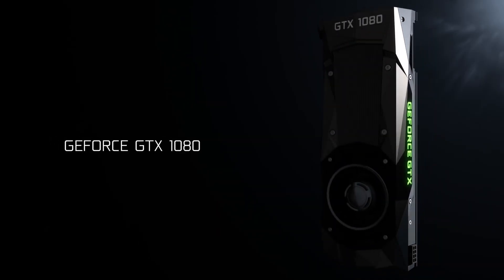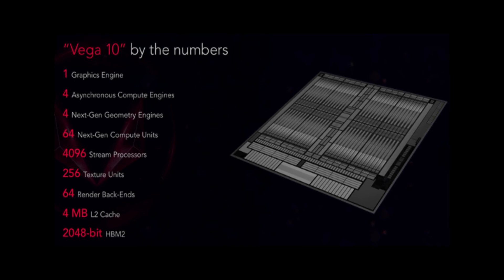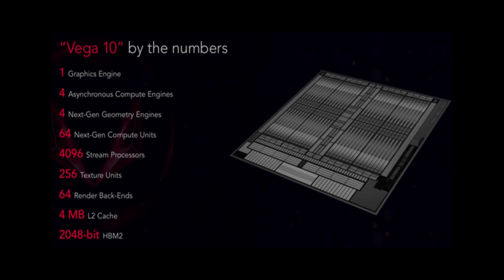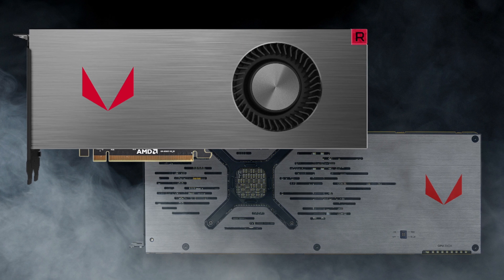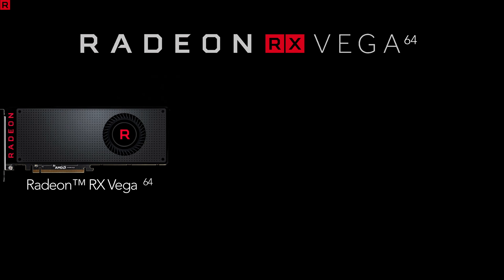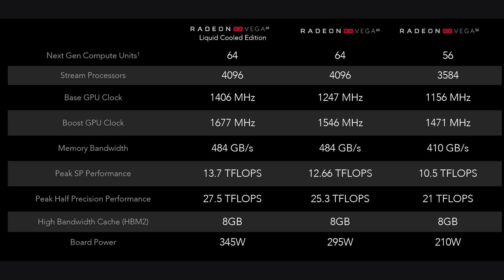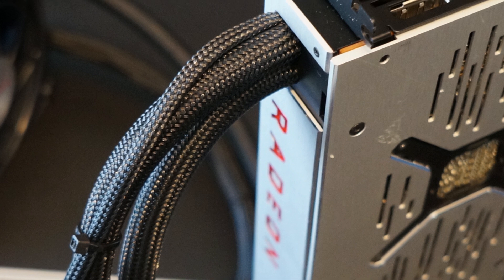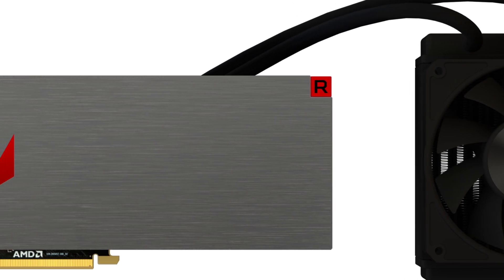Finally RX Vega is Here! - In Bangla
AMD finally unveiled its Radeon RX Vega line of GPUs at the SIGGRAPH conference yesterday, looking to get back in the ring with Nvidia when it comes to the market for enthusiast consumer gaming computers.